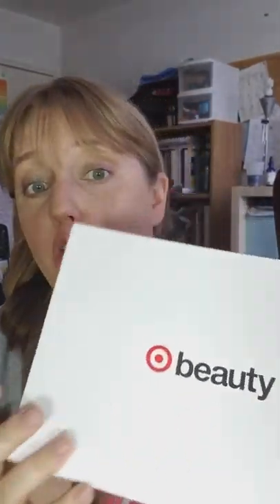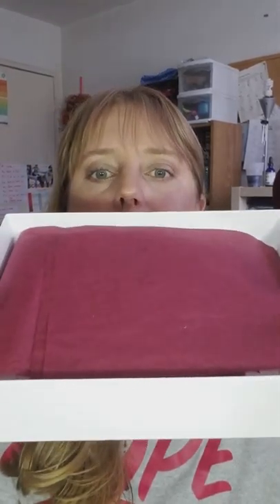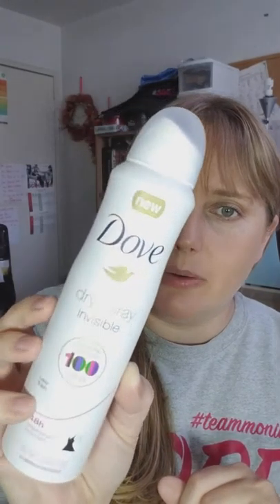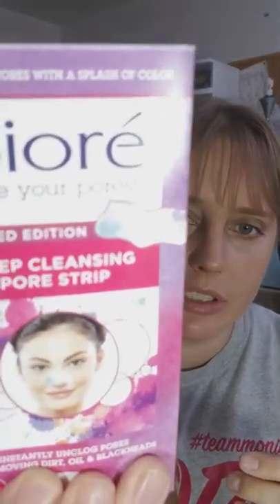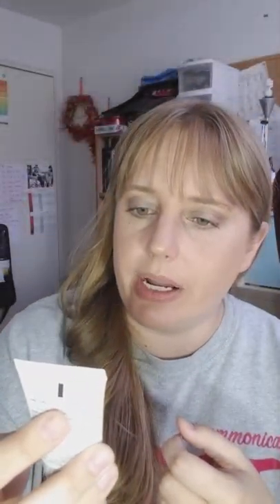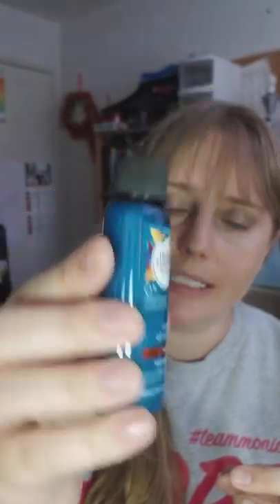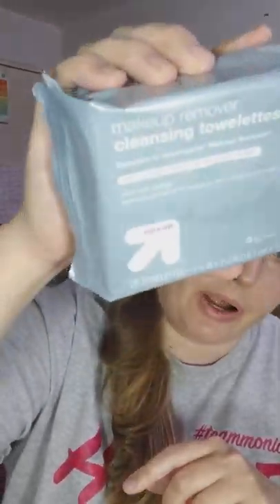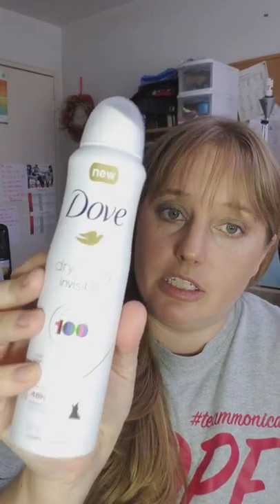My Very First Target Beauty Box! Woohoo!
I LOVE, LOVE, LOVE my very first Target Beauty Box!